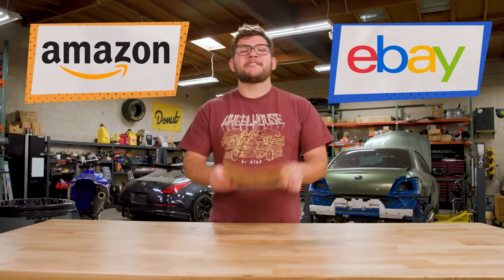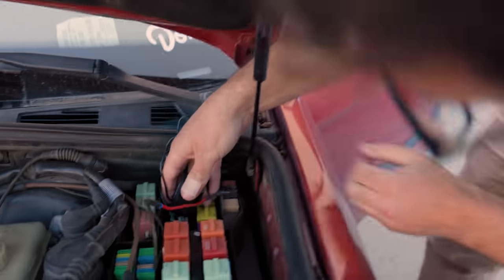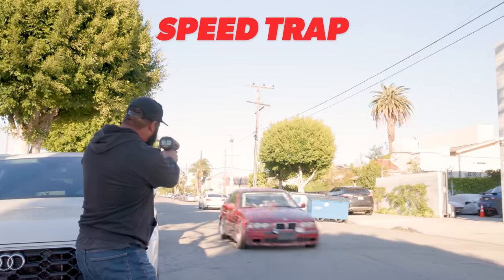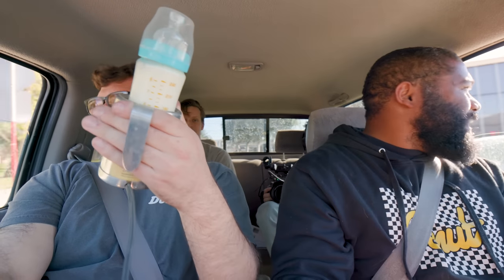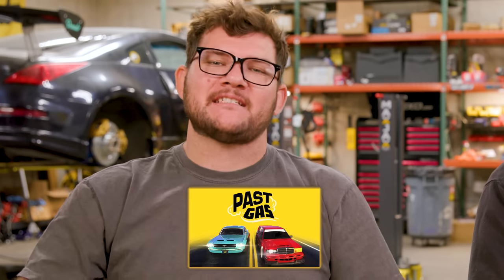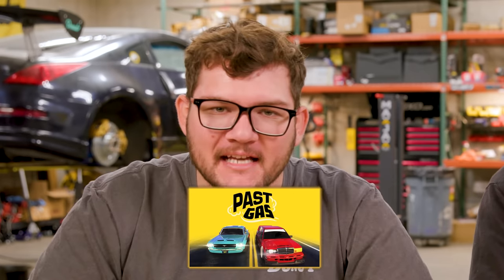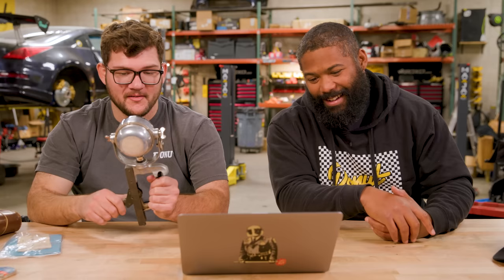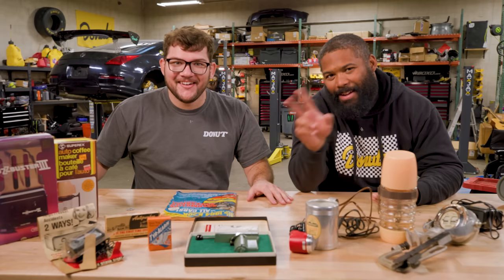Testing More Forgotten Car Accessories